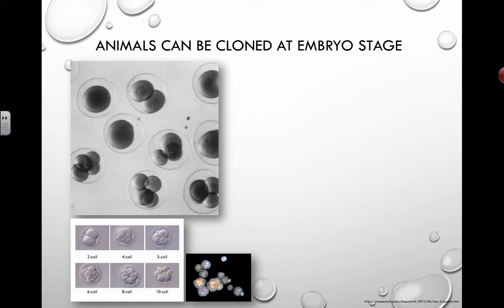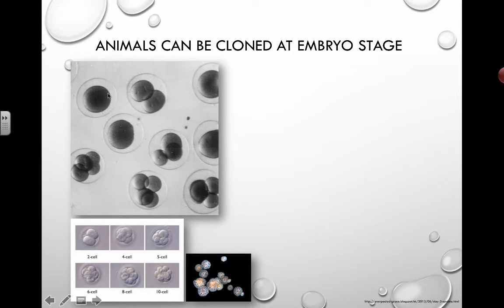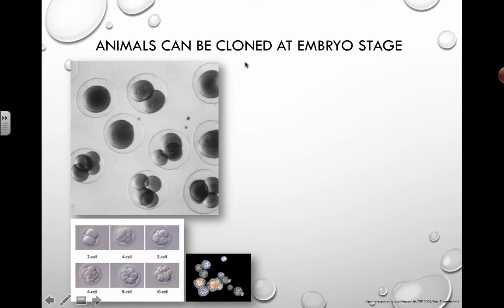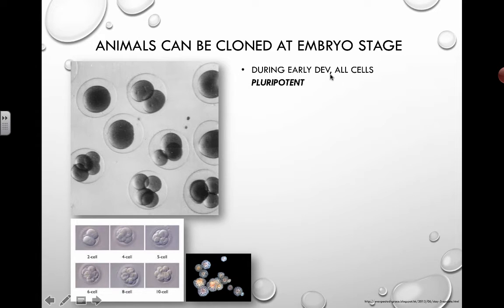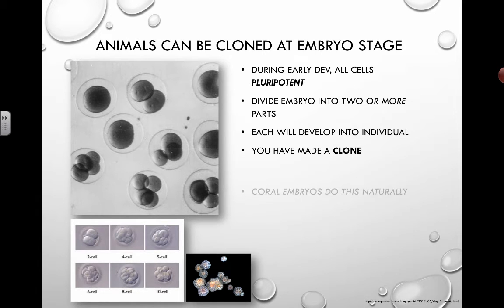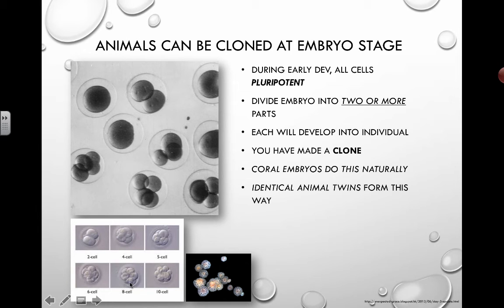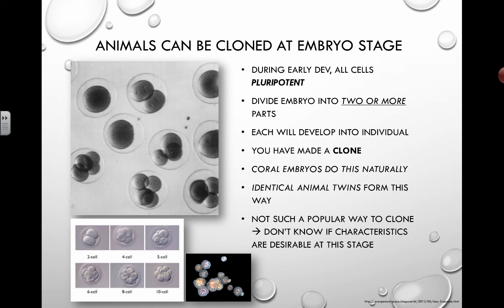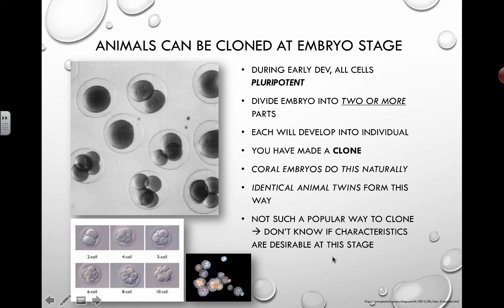Animals can be cloned at embryo stage (2016) IB Biology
3.4 Genetic modification and biotechnology: Animals can be cloned at embryo stage

Table of Contents:

00:00 - Animals can be cloned at embryo stage
04:03 - Analysis of data on risks to monarch butterfly
04:04 - Animals can be cloned at embryo stage

Understanding that:

- Animals can be cloned at the embryo stage by breaking up the embryo into more than one group of cells by somatic-cell nuclear transfer